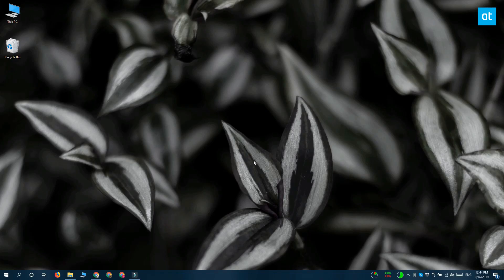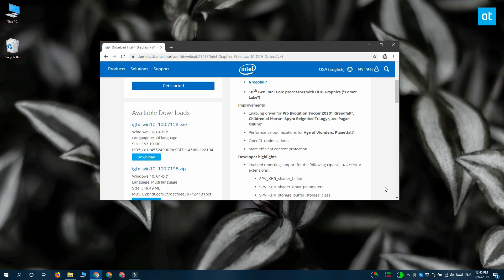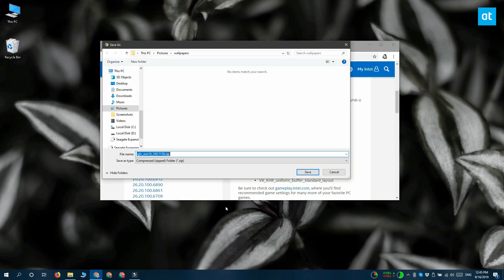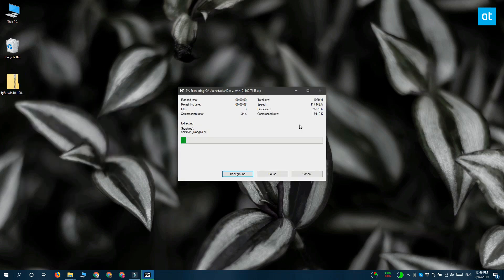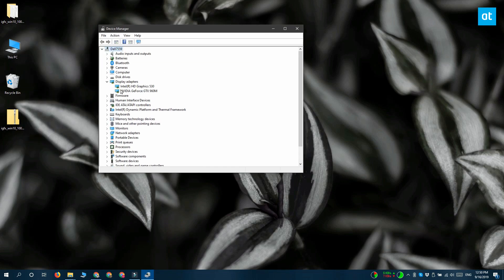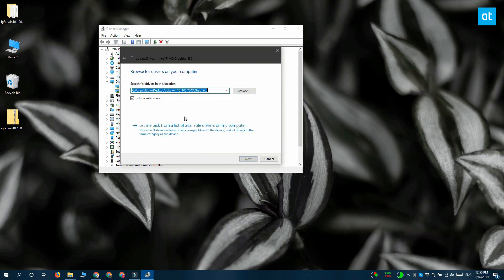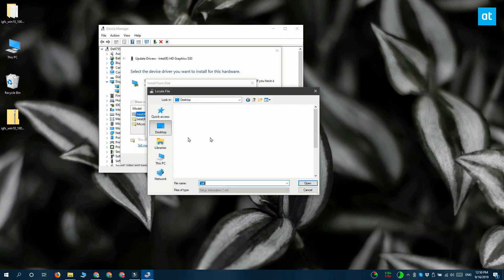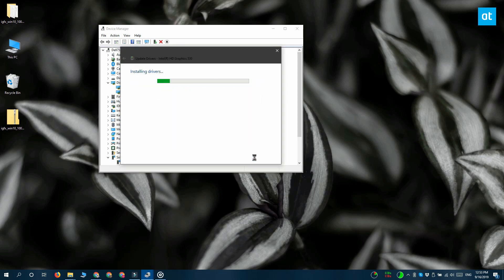How to manually install Intel Graphics Windows 10 DCH Drivers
A while back, Intel released special drivers for their newer CPU models. These modern drivers came with their own problems; they wouldn’t install on systems with supported CPUs.